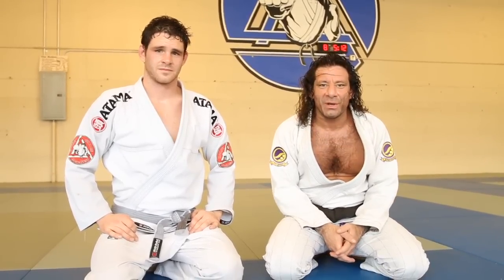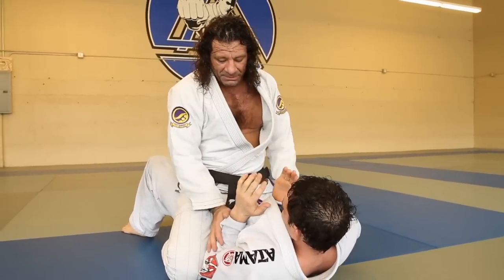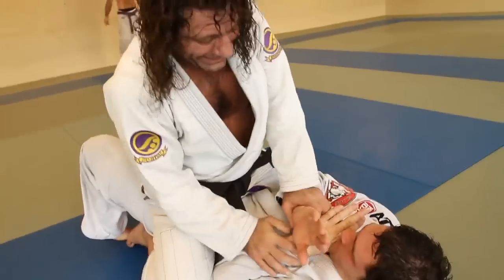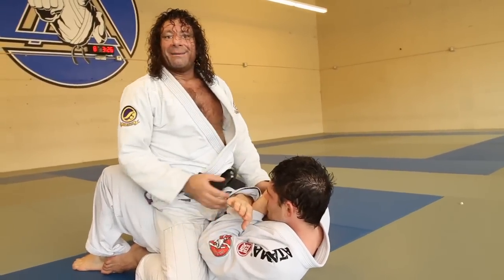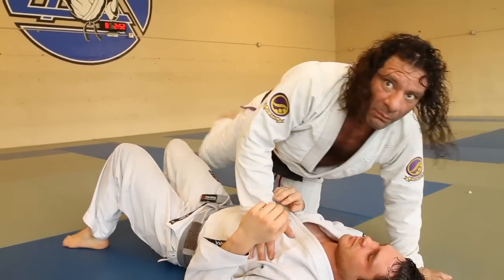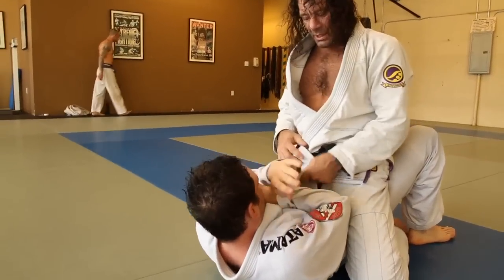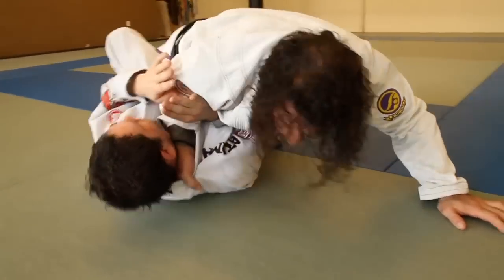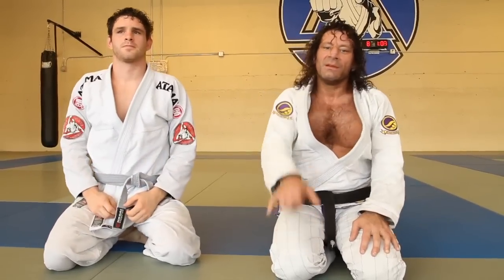Kurt Osiander Move of the Week - Attack from Mount